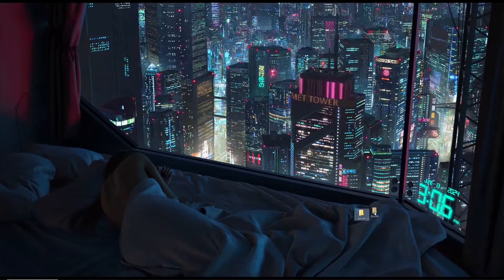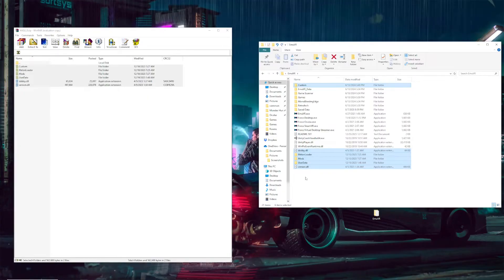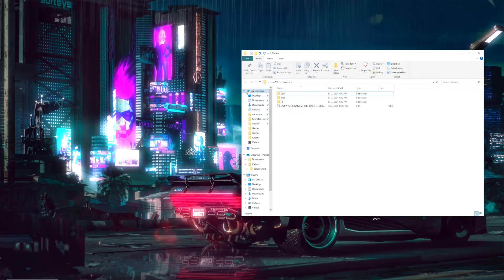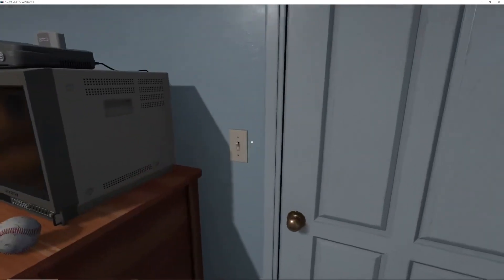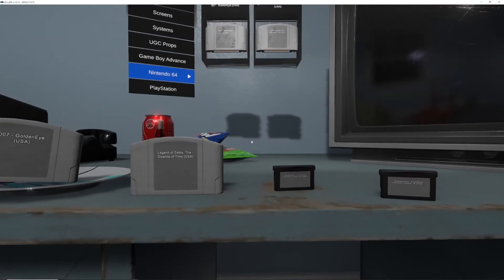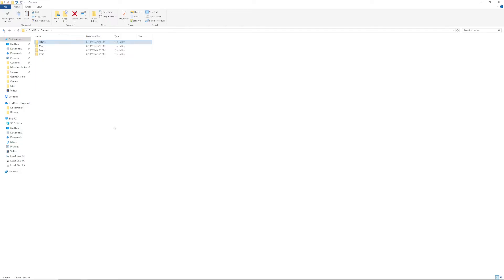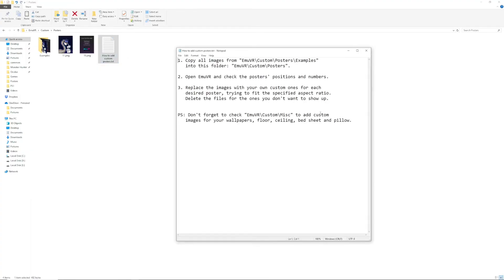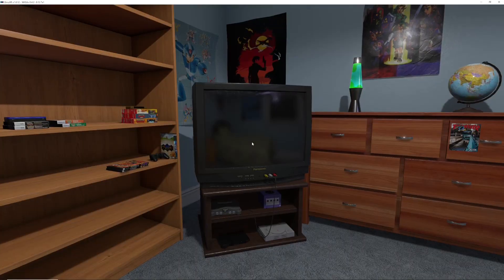How to Install EmuVR + UGC 2024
This is how to install EmuVR and patch it in order to utilize UGC.
As of 6/13/2024. the Discord is private and is inaccessible to the public. Hopefully at some point it will open again, but until then, this is how you can catch up with everyone else.

Time Stamps:
00:00 Intro
00:39 Downlading EmuVR + Retroarch
01:43 Installing EmuVR + Retroarch
02:23 Patching the folders
02:51 How to add UGC
03:23 Organizing and Loading Games
05:45 Running the game for the first time
08:27 How to get games to use colored cartridges
10:43 How to add labels to your games
12:42 Posters/Wallpaper/Bedding
13:12 Checking our work
14:30 My Current Room / Outro